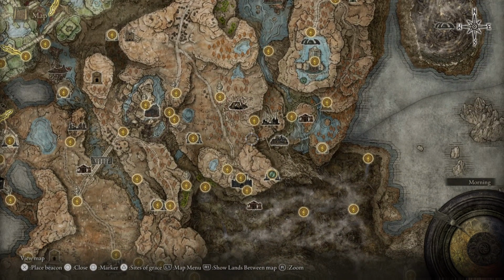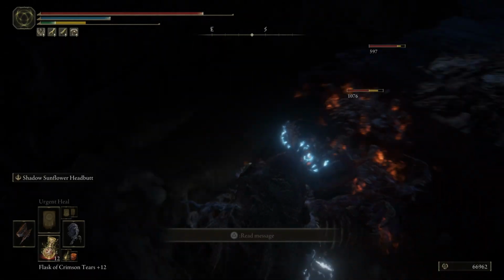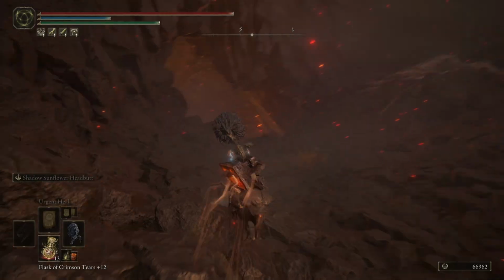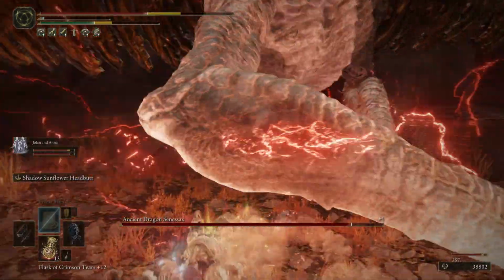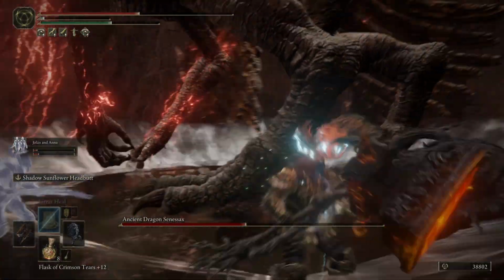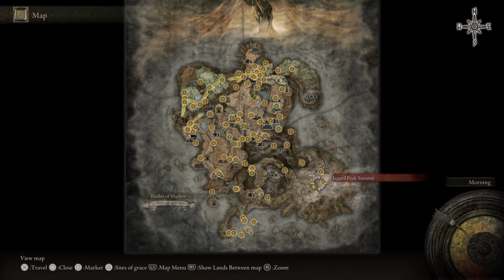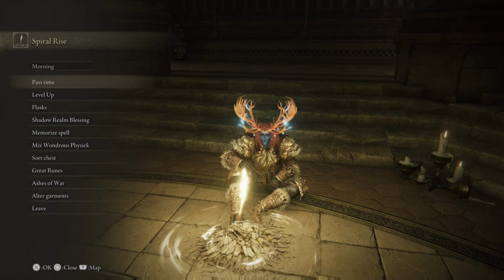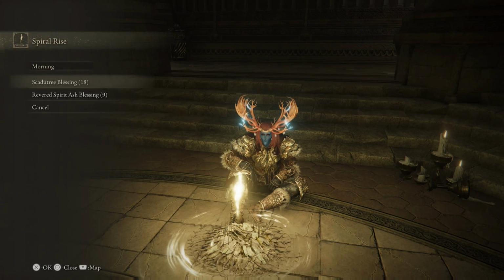Elden Ring Part 70